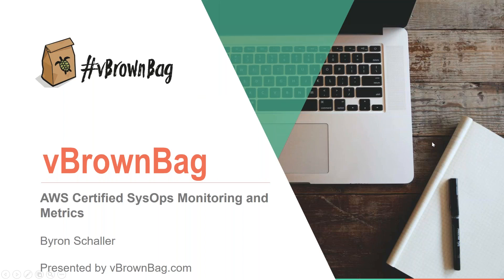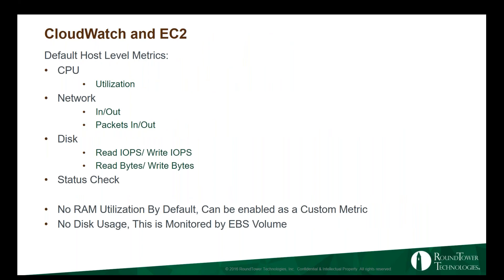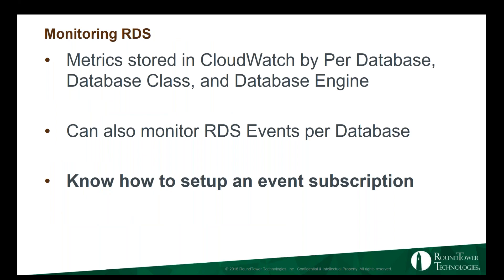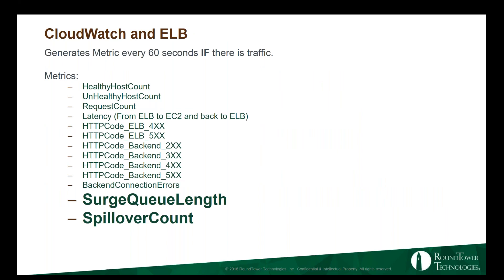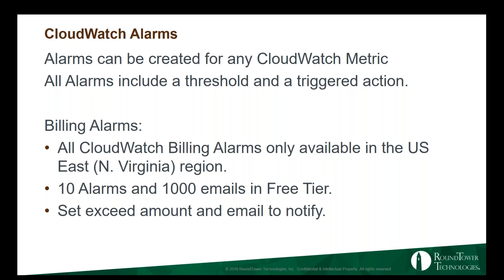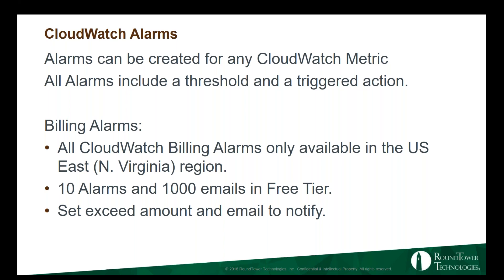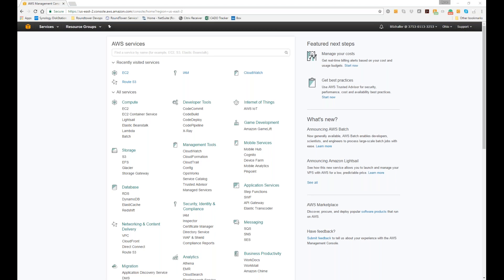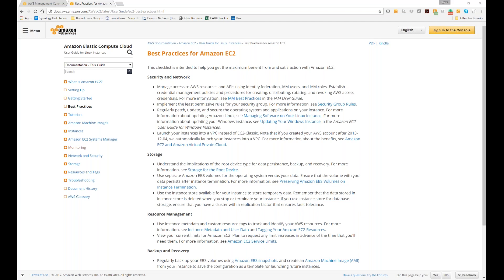vBrownBag Follow-UP AWS Certified SysOps Administrator Domain 1 w Byron Schaller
We kick off our AWS Certified SysOps Administrator series with Byron Schaller - AWS Certified Solutions Architect Professional and VCDX #231, covering domain 1.0 Monitoring and Metrics.

Show Notes:

- Topics to know (2:37)
- CloudWatch (3:15)
- CloudWatch Collection Times for EC2 (4:45)
- CloudWatch EC2 Default Metrics (6:10)
- CloudWatch EC2 Status Checks (6:50)
- CloudWatch EBS Metrics (8:05)
- CloudWatch EBS Status Checks (9:10)
- Monitoring RDS (10:30)
- CloudWatch RDS Metrics (11:35)
- CloudWatch ELB (13:10)
- CloudWatch Elasticache (16:20)
- Centralized Monitoring Security Considerations (20:05)
- CloudWatch Alarms Considerations (21:00)
- Consolidated Billing (22:40)
- EC2 Cost Optimization (24:35)
- Demo (30:50)